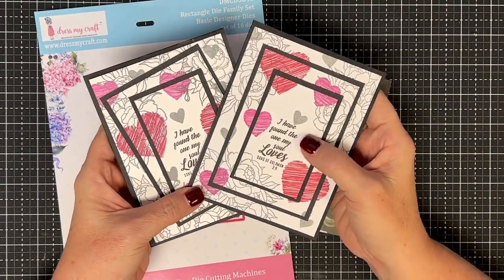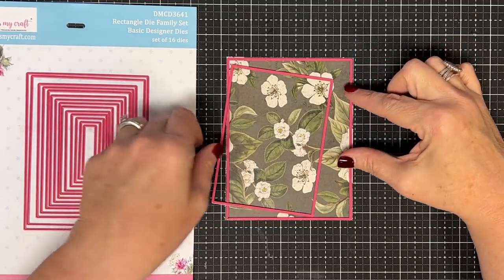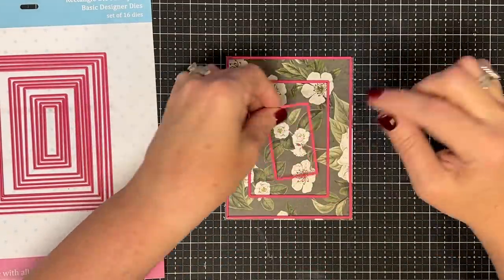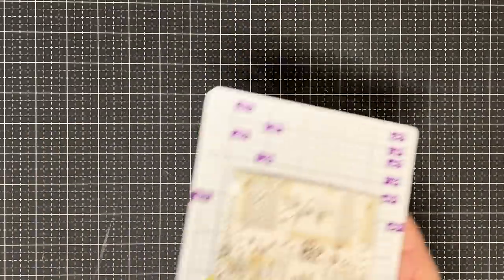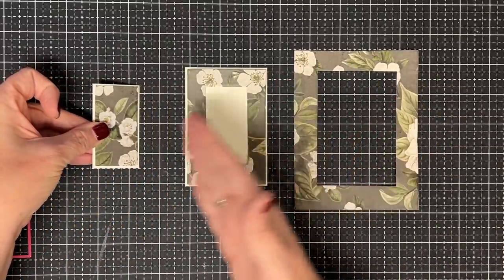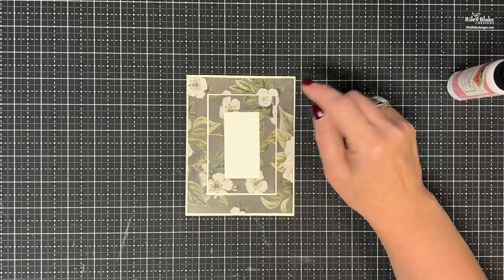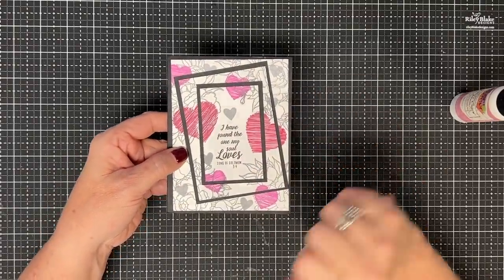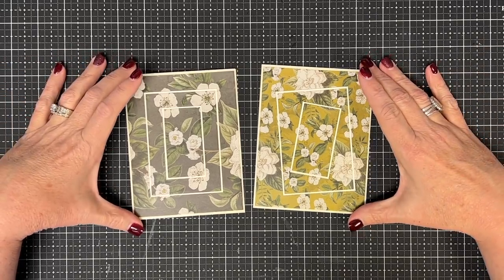Let’s try something new to me…Triple time cutting?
CHALLENGE ACCEPTED!!! You guys have challenged Maymay to try the Triple Time Stamping technique with using dies and pattern cardstock. well accepted the challenge! So gather up those supplies and let's get ready rumble!

~~Measurements~~

All of our measurements are based in the die set that we used, you can tweak the measurements to your dies, or to cut the panels.

**Panels going from the largest to smallest**

~~ 1st cream panel:     card base is 4 1/4" x 5 1/2"

~~1st floral panel:          4 1/8" x 5 3/8"

~~2nd cream panel:       2 3/4" x 4"

~~2nd floral panel:         2 5/8" x 3 7/8"

~~3rd cream panel:        1 1/2"x 2 3/4"

~~3rd floral panel:          1 3/8" x 2 5/8"

Like I mentioned these crazy measurements are due to the die set we used.

~~Products Featured~~

*Here is our Weekly Video Schedule:
                     @1:45pm CST | The Crafter After-Show LIVE!

Maymay Made It
1616 7th Street N